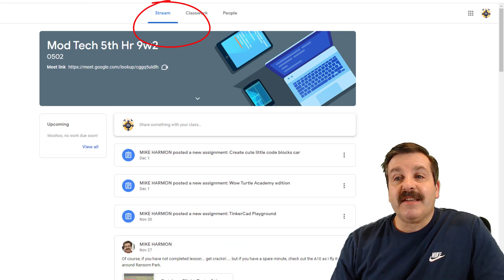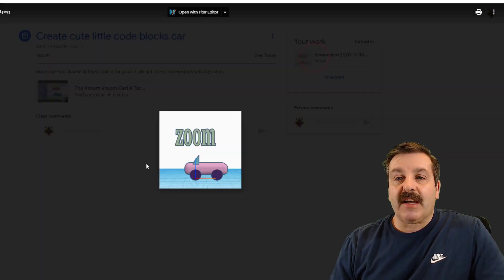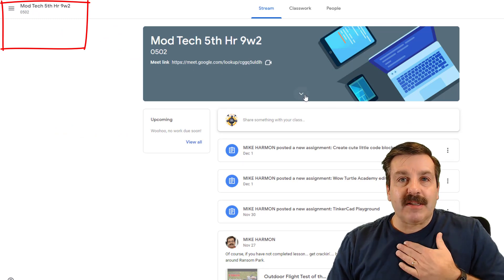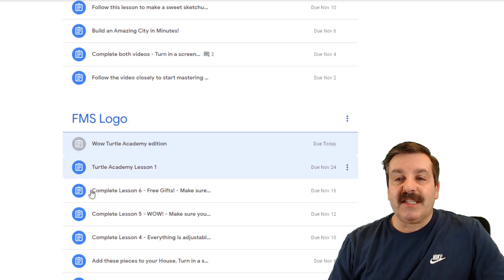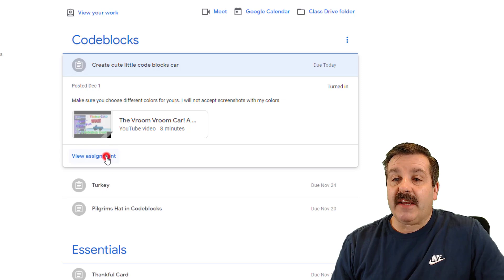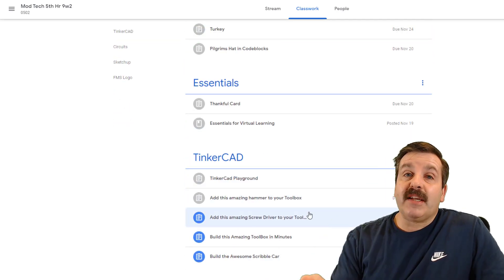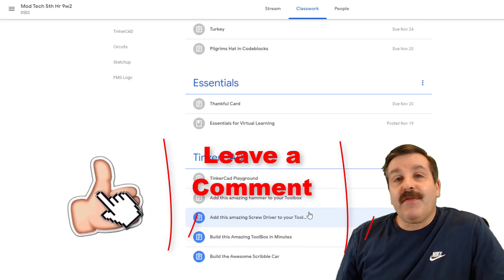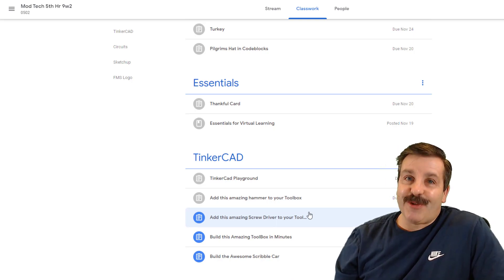Check Student Progress in an Instant! Google Classroom in Minutes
How can you tell if your student is caught up in class? With Google Classroom and this simple skill it is a breeze in Mod Tech.  Eliminate the "nothing" from the supper table "what did you do today?" question.